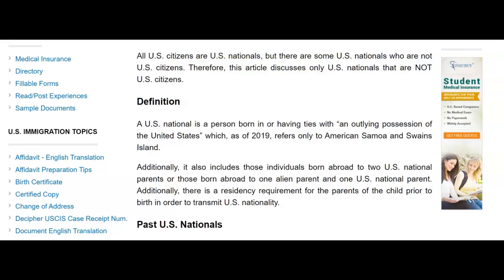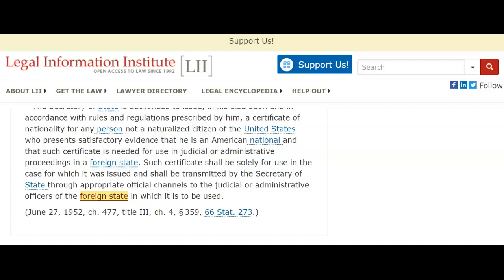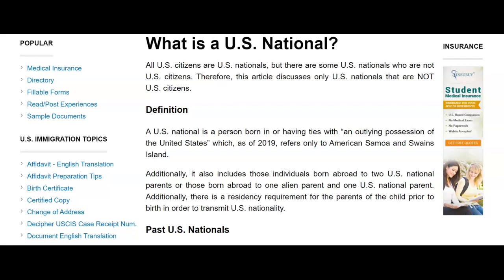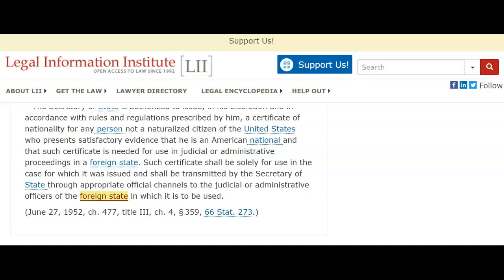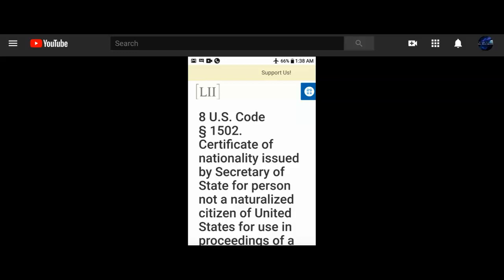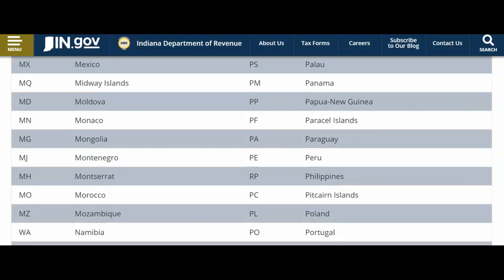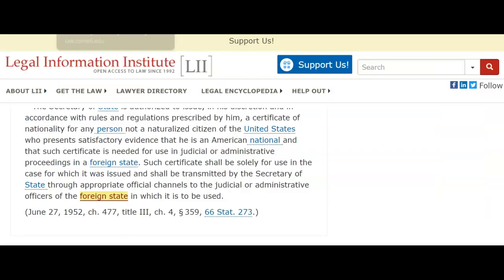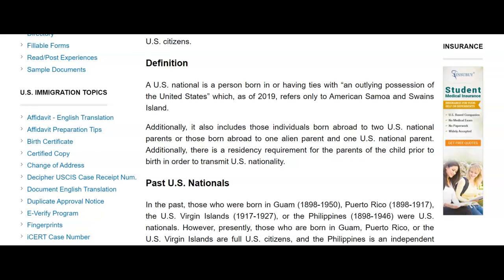8 U S Code 1502 Does NOT "correct" your Nationality!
Thank you to Degeneration Nation for this Submission
Help Virgo